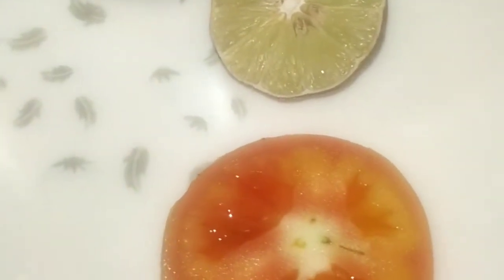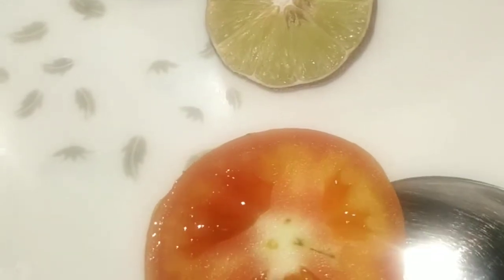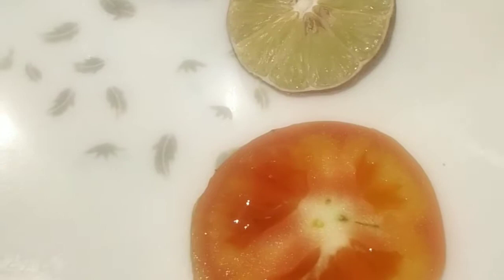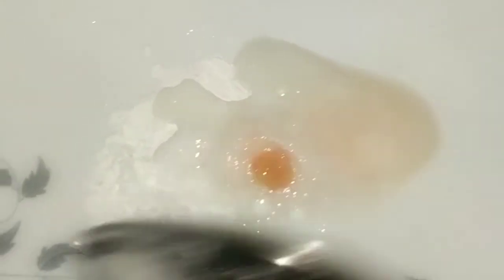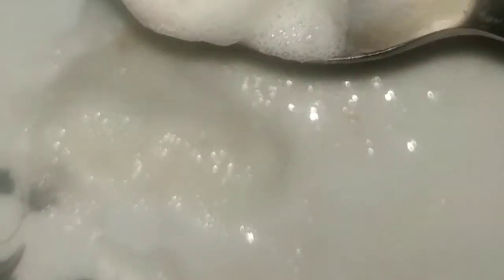ചെരിപ്പിടുന്നതു മൂലമുള്ള തഴമ്പ് മാറാൻ///How to reduce dark spots in leg!!!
ingredients-- 1 .One tea spoon Tomato juice
                        2.one tea spoon Milk
                        3.one tea spoon lemon juice
                        4.one teaspoon baking soda